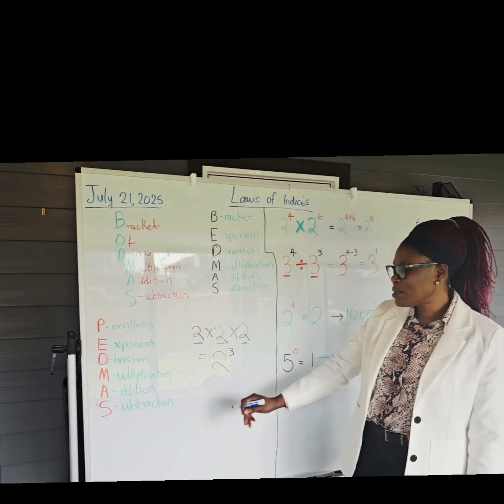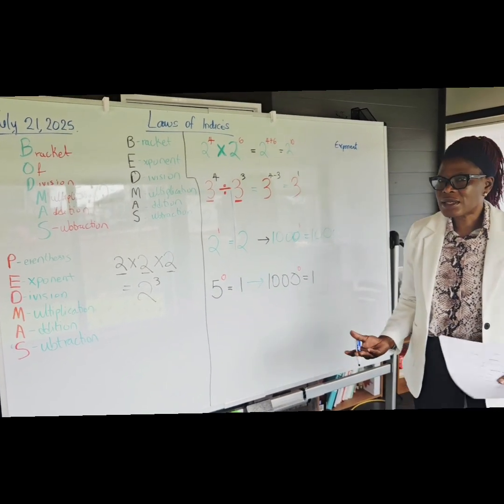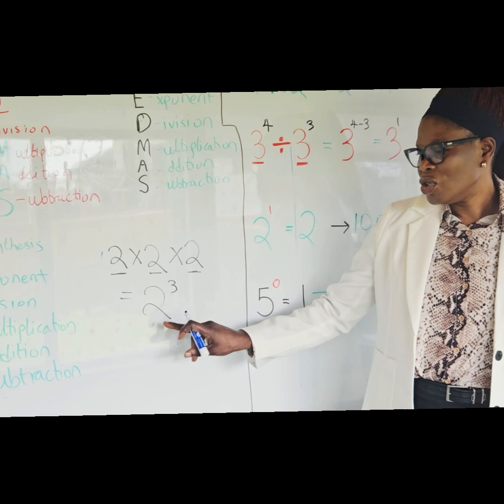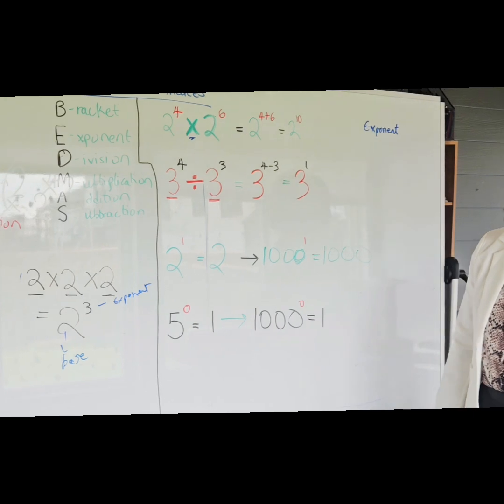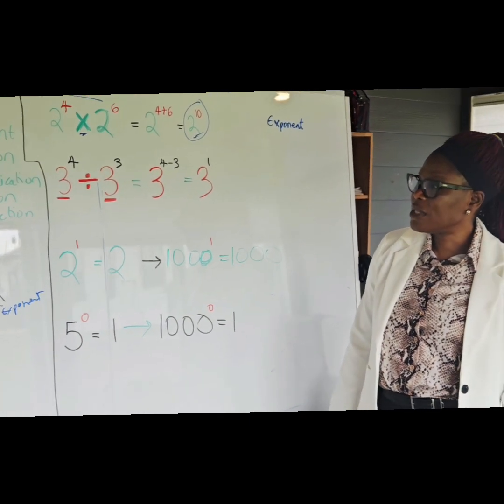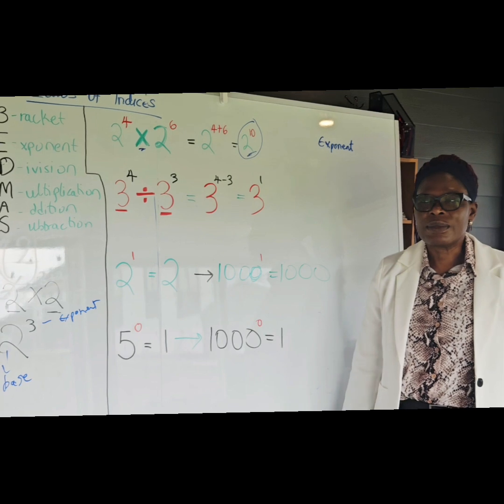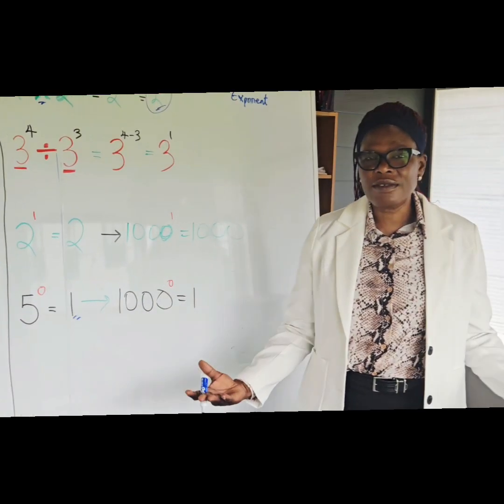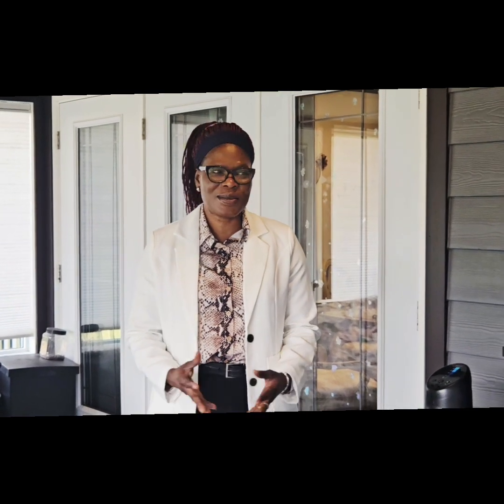Power Up Your Math skills: Understanding the laws of Indices